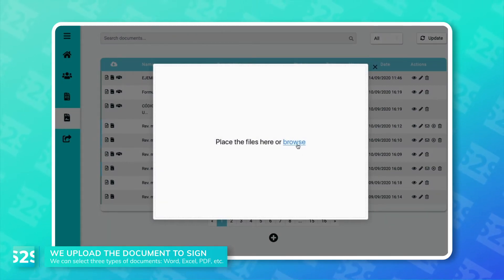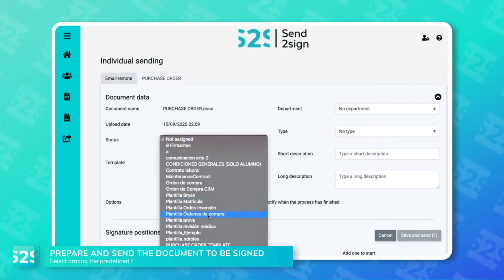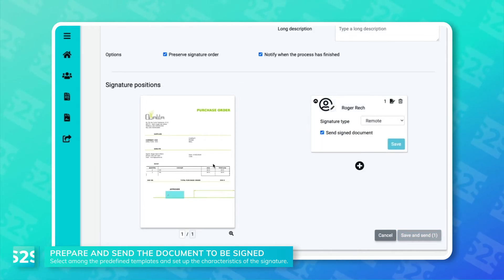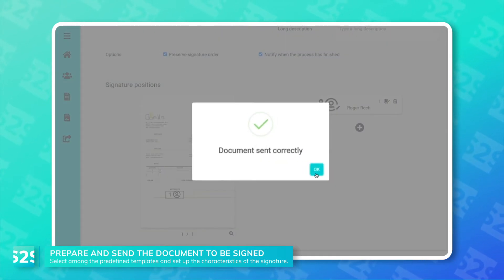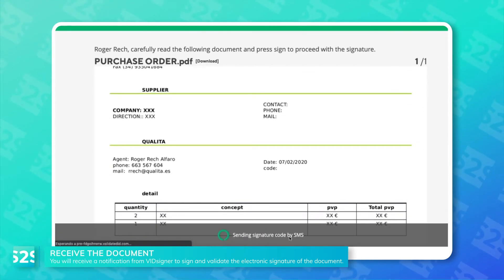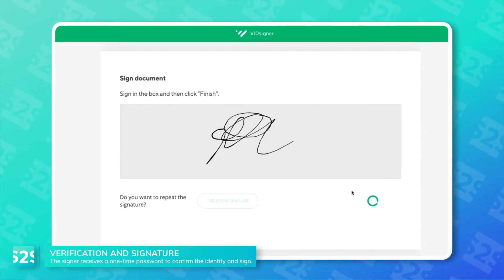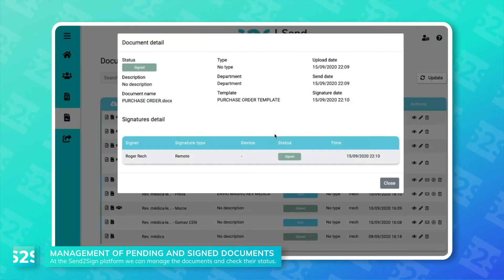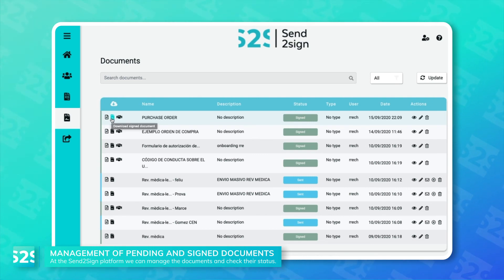Remote electronic signature with Send2sign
Learn how to sign any document with the Send2sign platform integrated with Validated ID's electronic signatures.